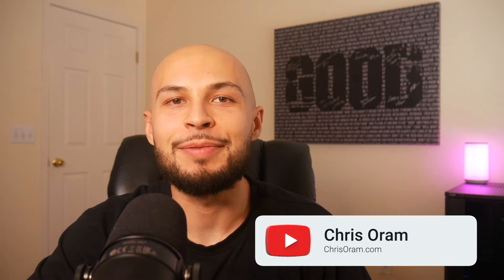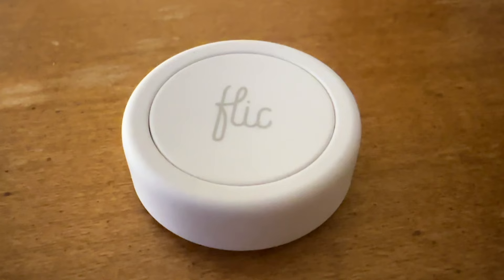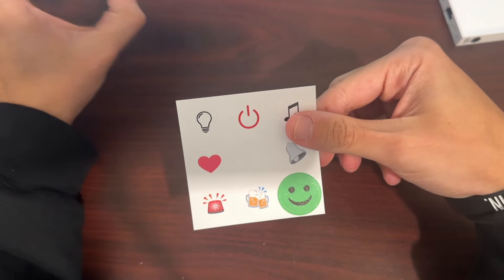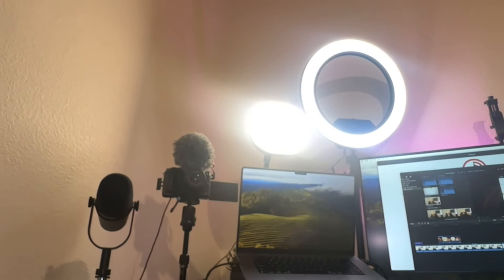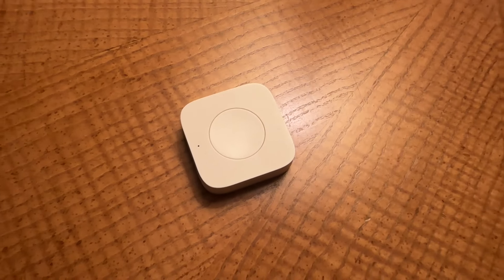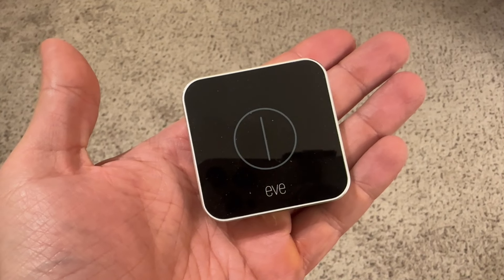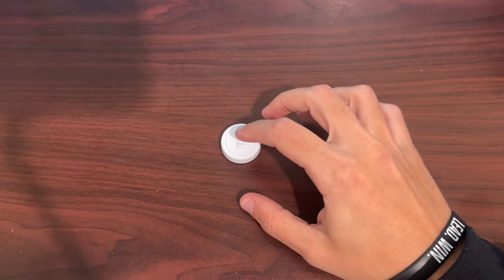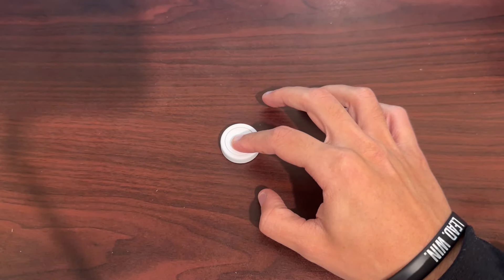Flic Button - Review - HomeKit (2024)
In this video, Chris Oram shows off his favorite smart home gadget, the Flic Buttons. These programmable buttons allow for flexibility of control for your smart home with their three-in-one button combinations. With just the press of one button - control many aspects of your smart home all at once. Chris really enjoys the quality and reliability of these buttons. They are best-in-class and Chris recommends them enthusiastically.